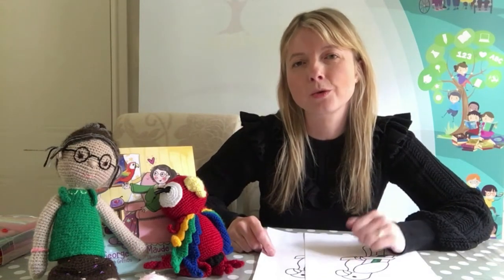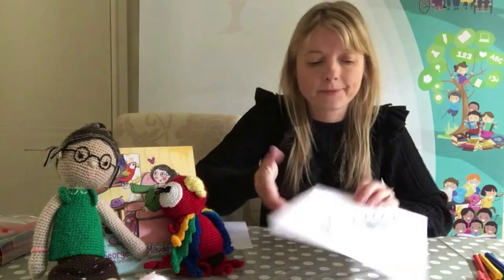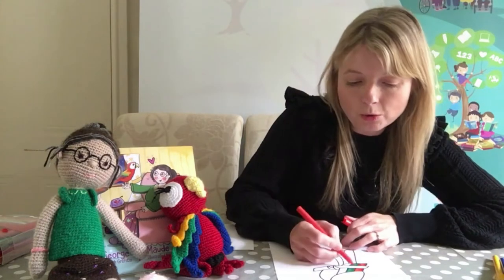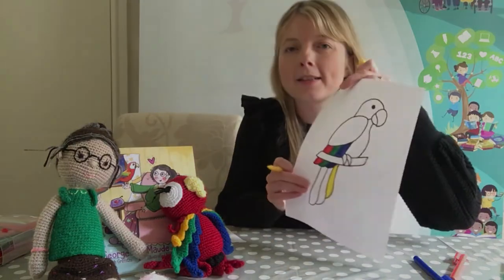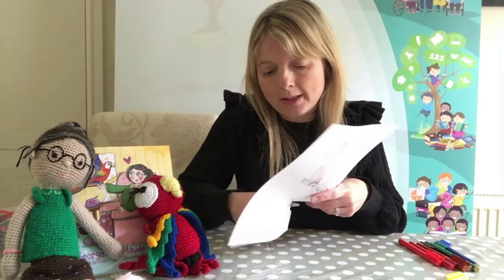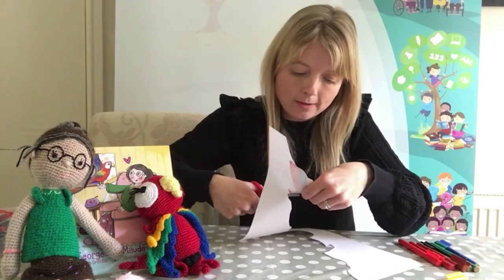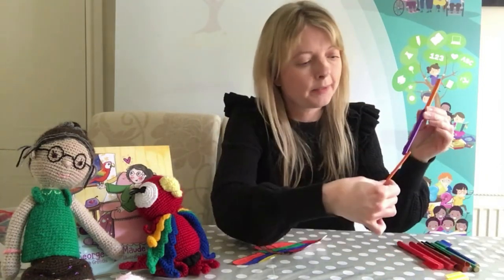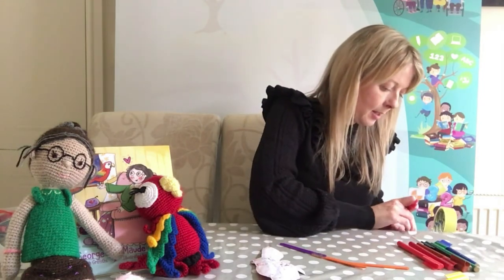Activity 2: Make a Parrot Puppet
Have fun creating your own puppet of George the parrot.